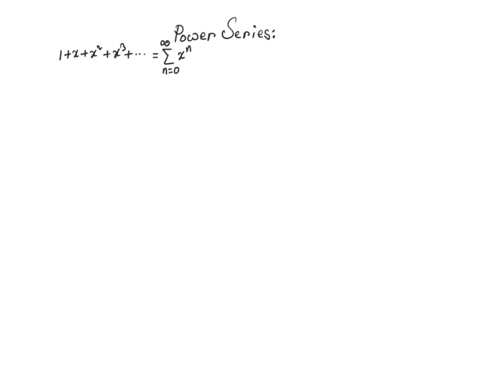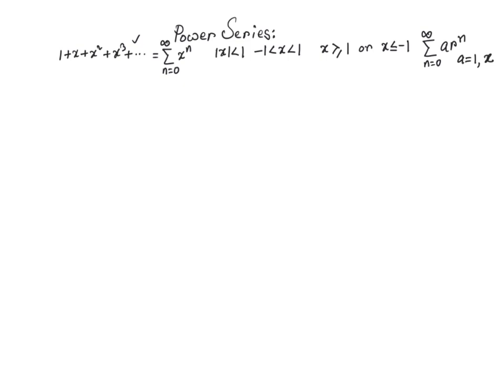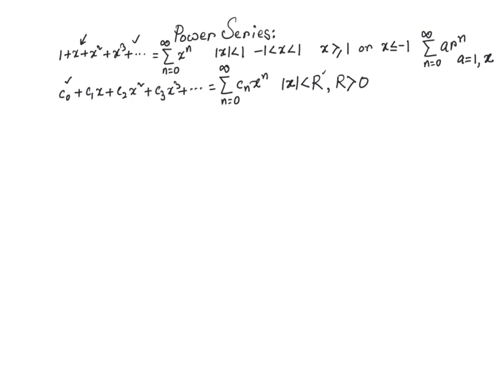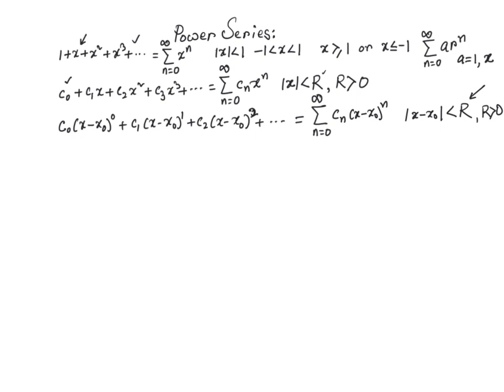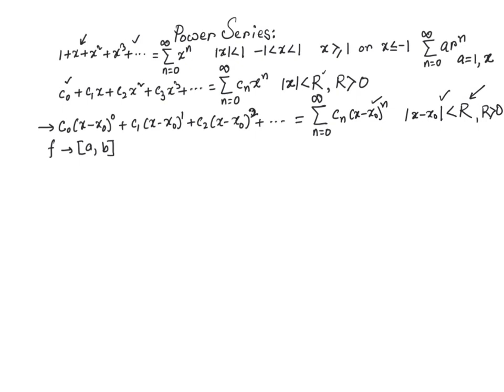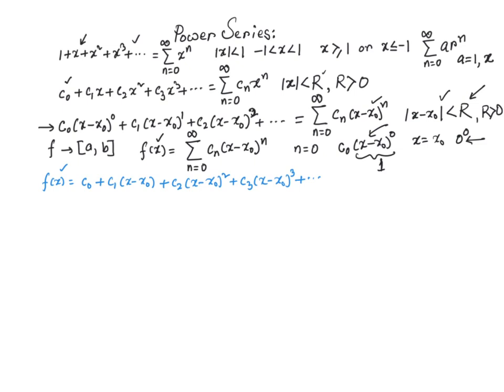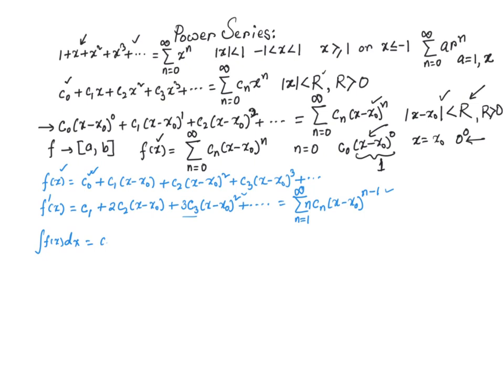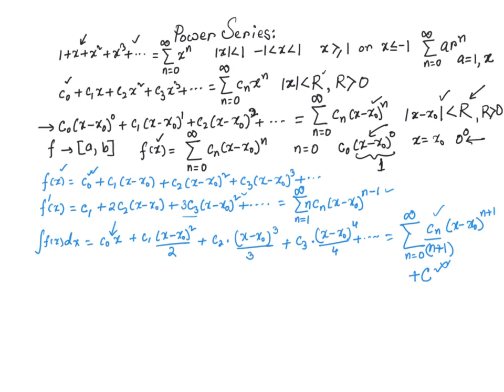Power series definition and properties